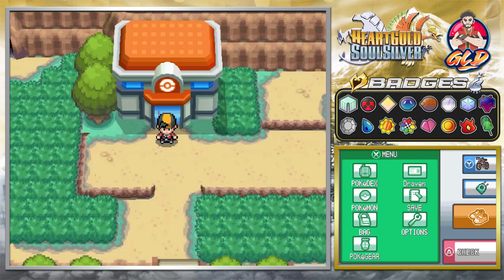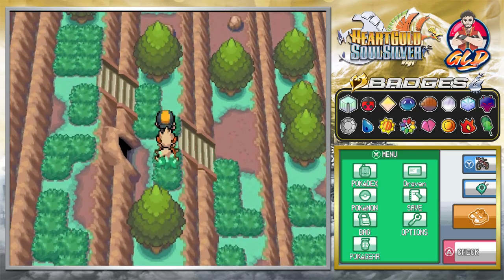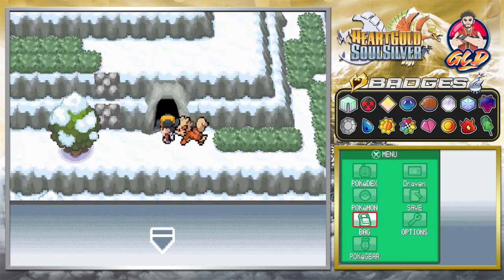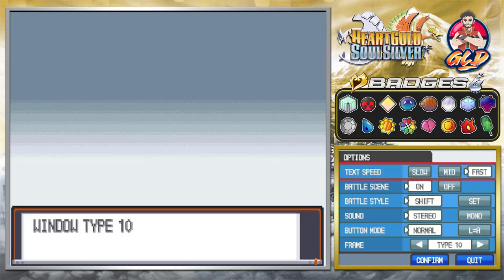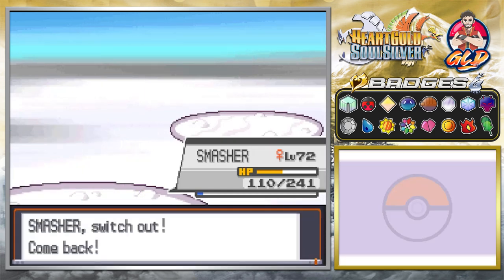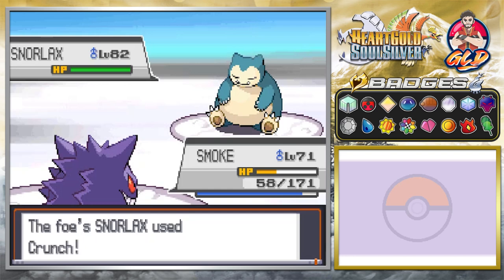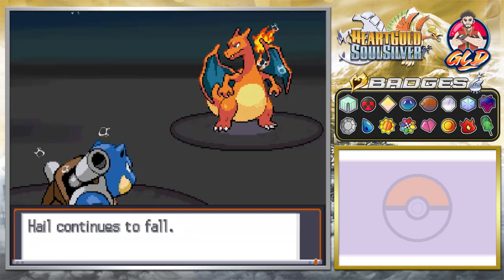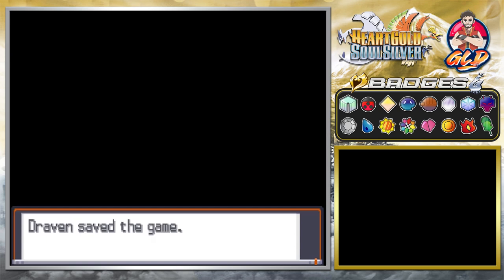Pokemon Heart Gold / Soul Silver Walkthrough (2023) Part 65: Final Battle vs Red! (Final Episode)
My Other Channels:
▬ Contents of this video  ▬▬▬▬▬▬▬▬▬▬
0:00 Intro
xx:xx Outro